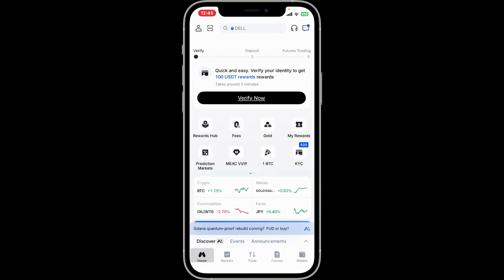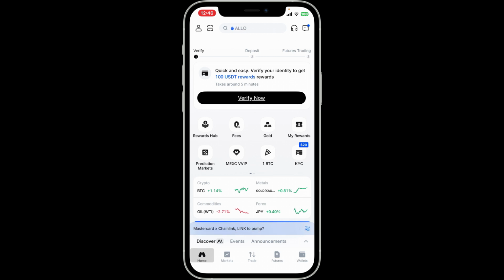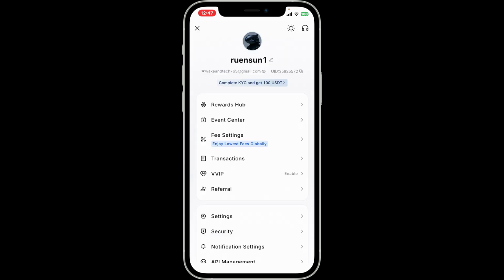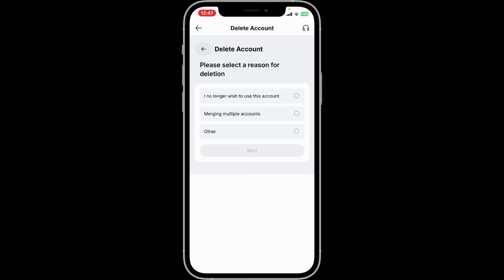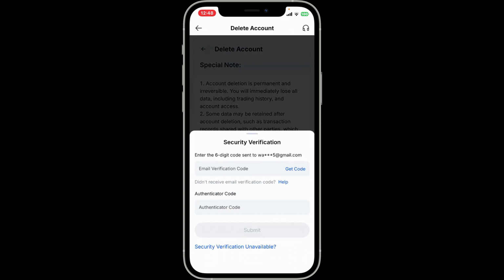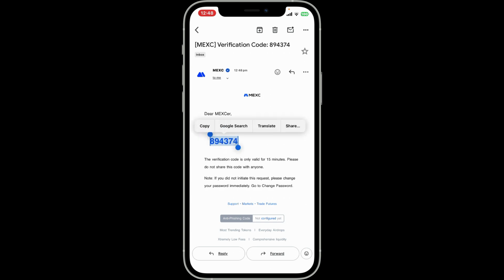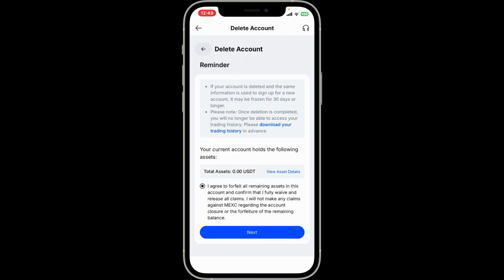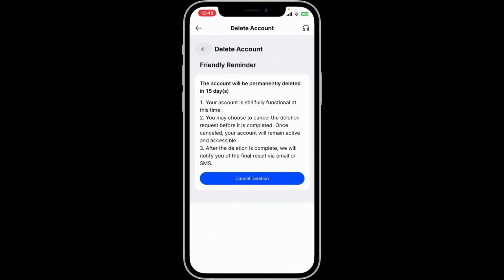How to Delete MEXC Account (Step-by-Step Guide 2026)?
Thinking about closing your MEXC account but not sure where to start? Don’t worry — in this step-by-step tutorial, I’ll walk you through how to delete your MEXC account safely and correctly in 2026.